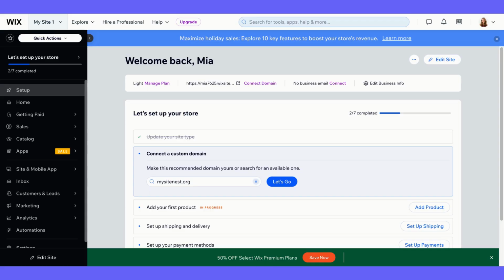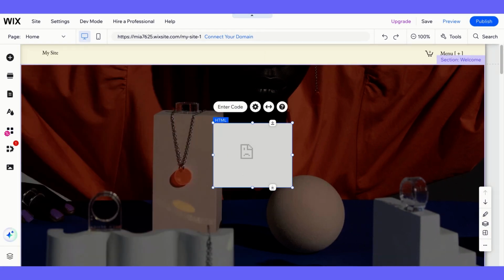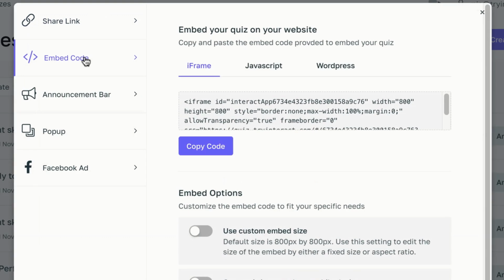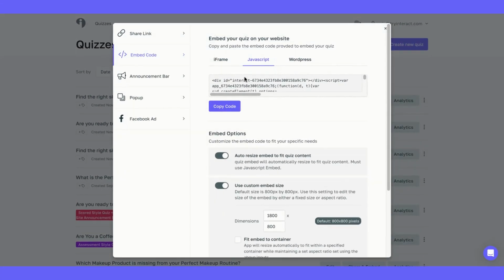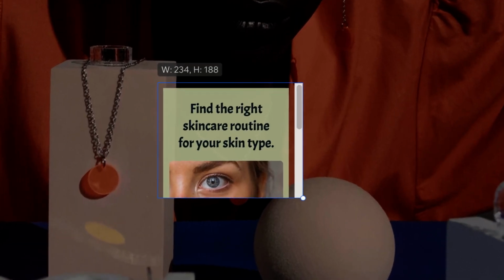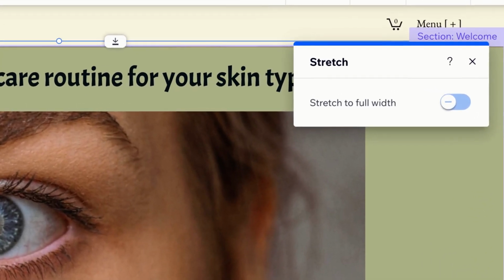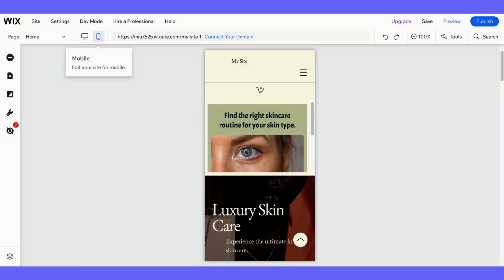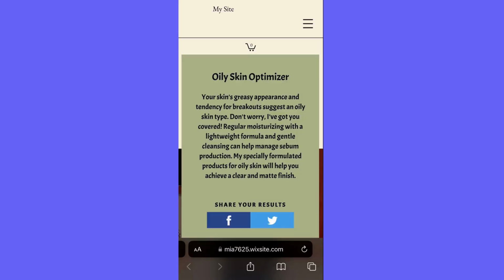How to Embed a Quiz on Wix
Check out how to embed your Interact quiz onto your Wix website

0:00-0:13 Introduction

0:14-0:32 Adding an Embed Widget to your Wix website page

0:38-1:07 Accessing and Customizing your Quiz Javascript Embed Code

1:08 -1:19 Pasting your Quiz Embed Code into your Wix Embed Block

1:20-2:05 Optimizing the sizing of your quiz for desktop and mobile devices

2:06-2:12 Testing and viewing the Quiz on desktop and mobile devices

2:13-2:21 Conclusion

INTERACT
Harness the power of quizzes to grow your business. Create a quiz for free